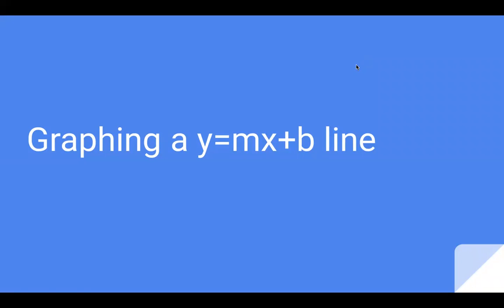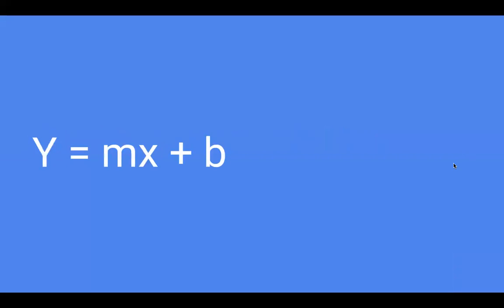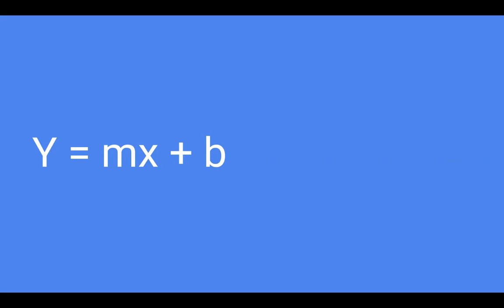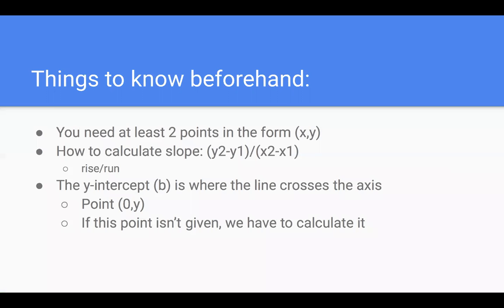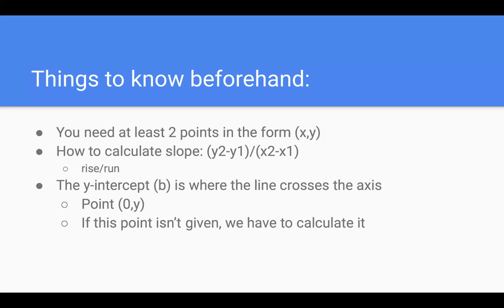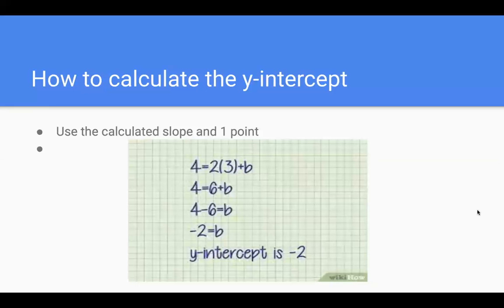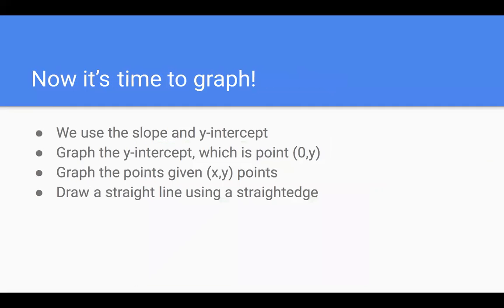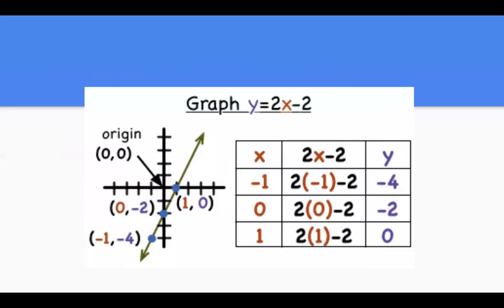How to graph y=mx+b